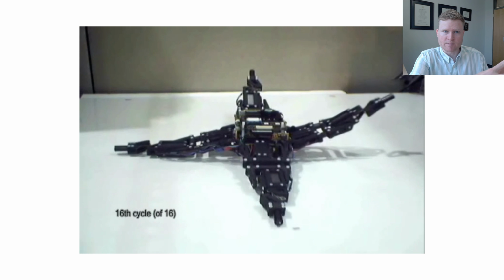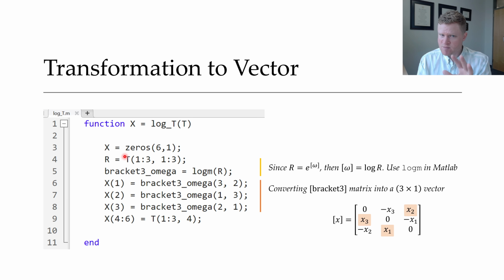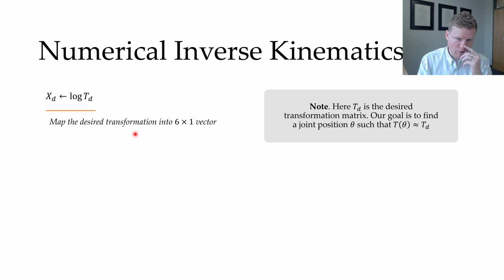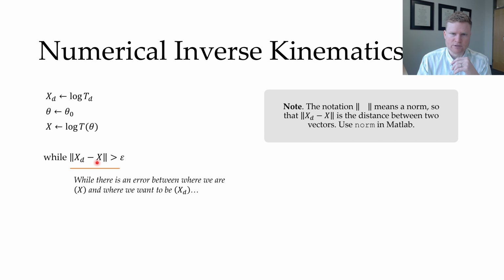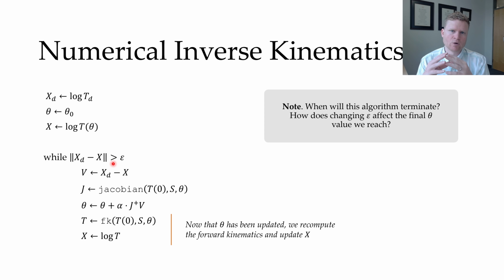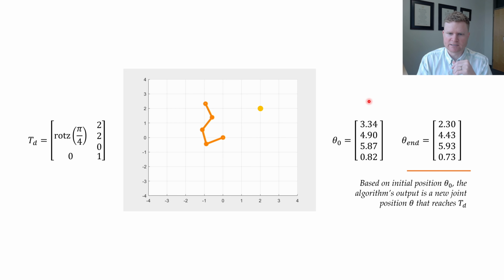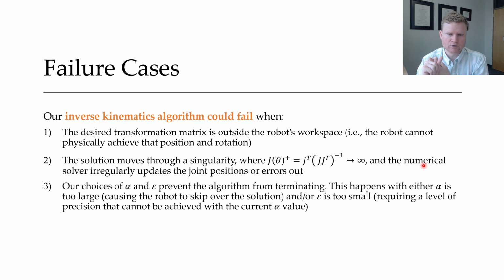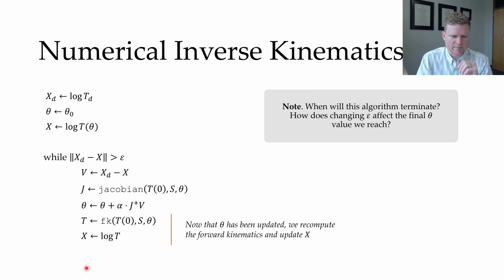Numerical Inverse Kinematics (2/2) | Intro to Robotics [Lecture 17]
In this Intro to Robotics lecture, we explore inverse kinematics by developing a numerical algorithm and analyzing when that algorithm fails.

Learning objectives: Can we develop an algorithm for inverse kinematics? When does our algorithm fail?

Chapters:
0:00 Intro & Motivating Video
1:25 From Transformation Matrices to Vectors
5:31 Inverse Kinematics Algorithm
11:59 Testing the Algorithm
15:45 Failure Cases